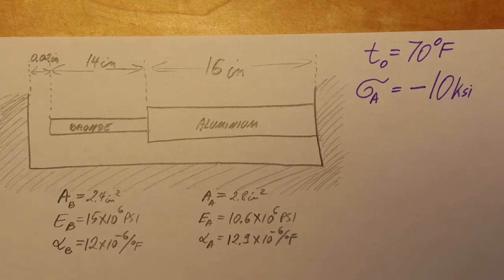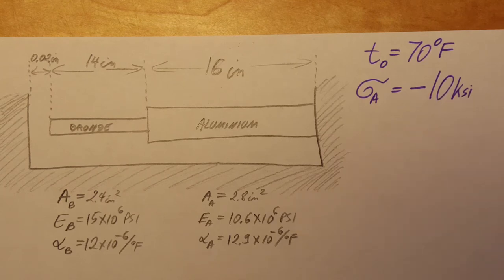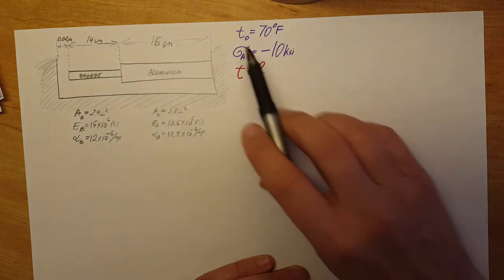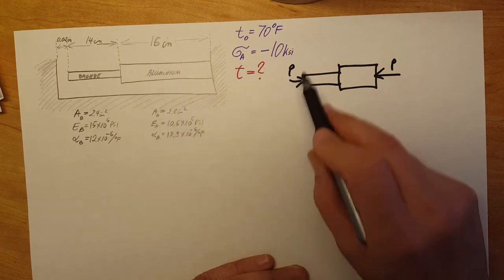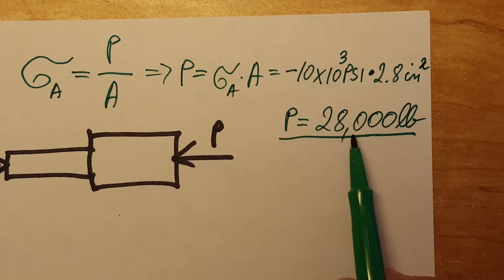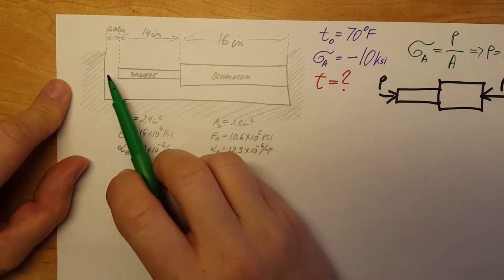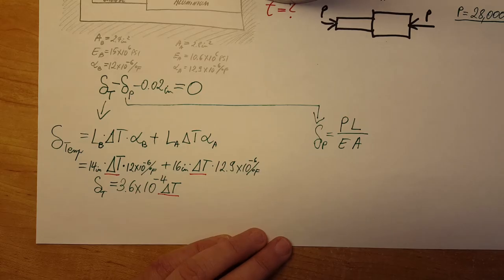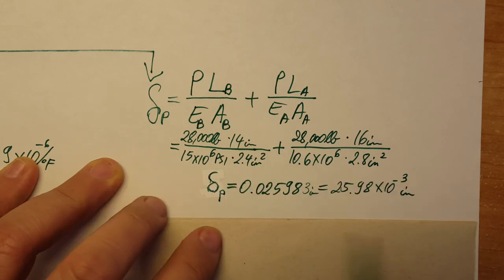Strength of Materials. Ex2.58. Knowing that a 0.02-in gap exists when the temperature is 70˚F...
Knowing that a 0.02-in gap exists when the temperature is 70˚F, determine the temperature at which the normal stress in the aluminium bar will be equal to -10ksi. In the video, you can see the values given for A, E, and α as well.

Textbook:    Mechanics of Materials 7th Edition - Beer & Johnston